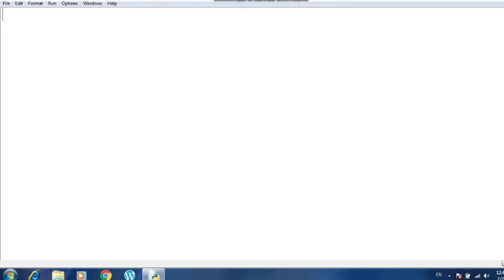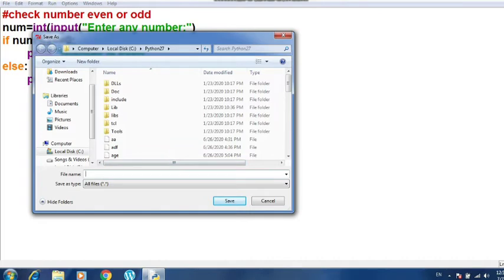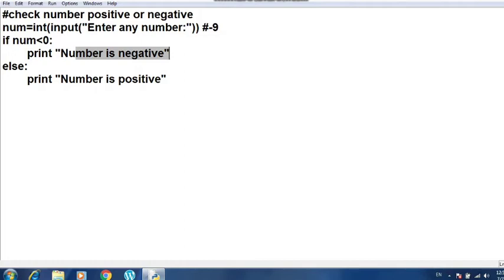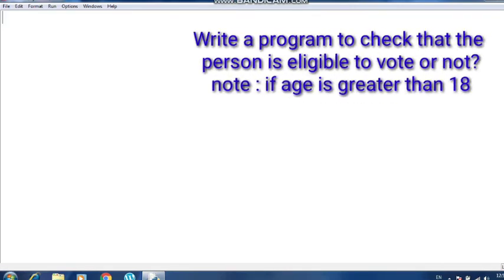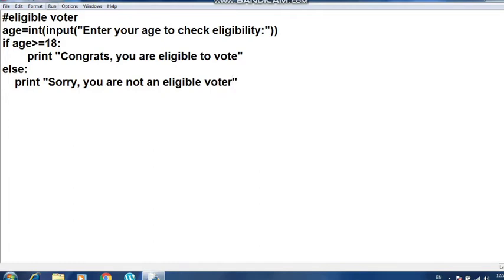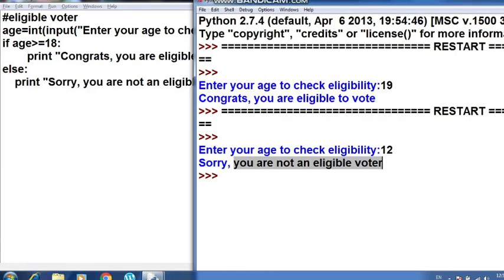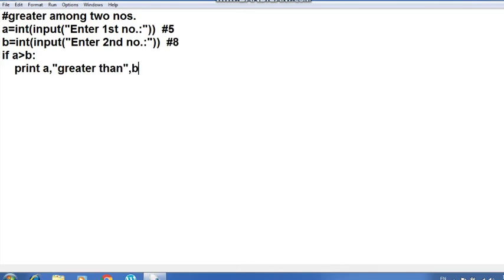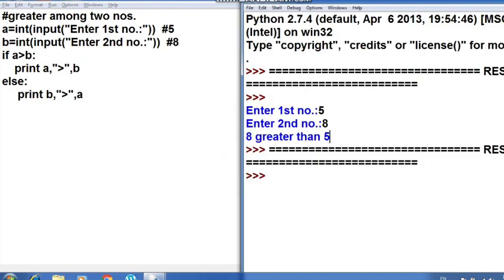Use of if_else statement in python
This python tutorial will help to write different types of programs using the IF_ELSE keyword.